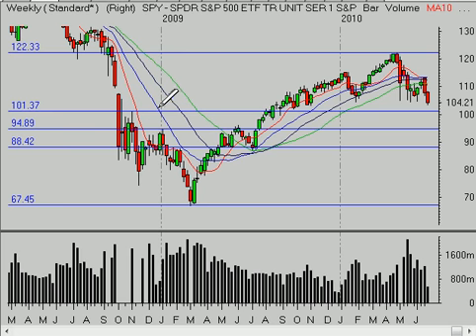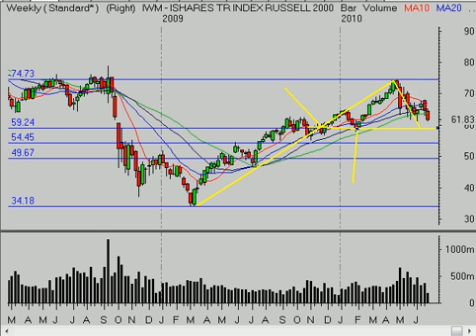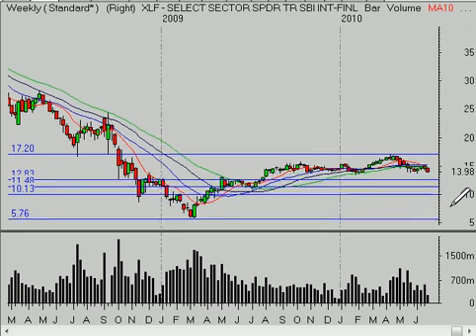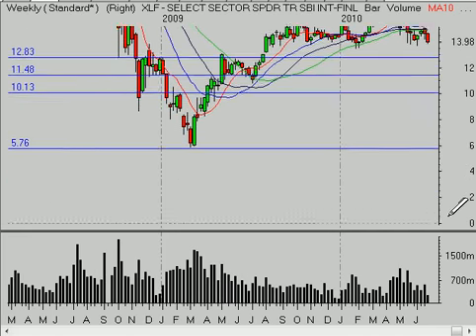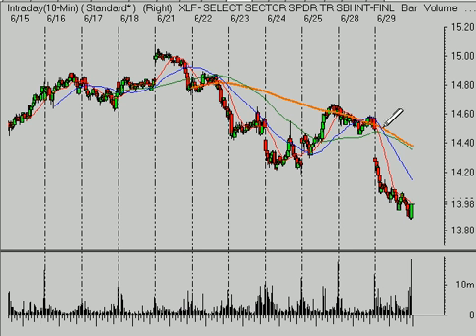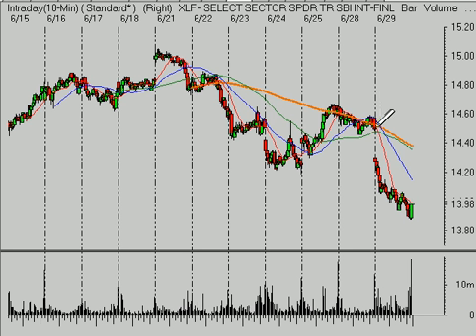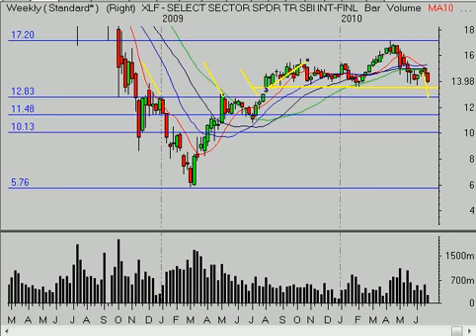Online Trading Analysis 6/29/10